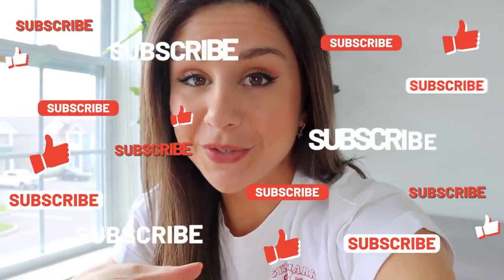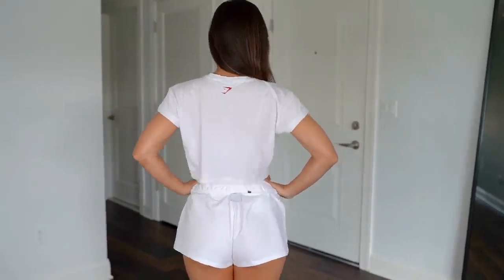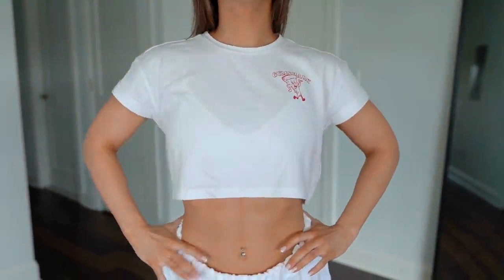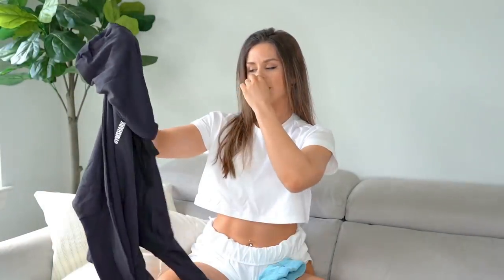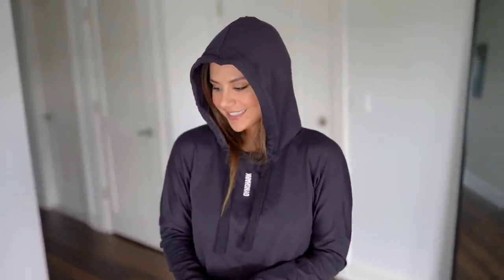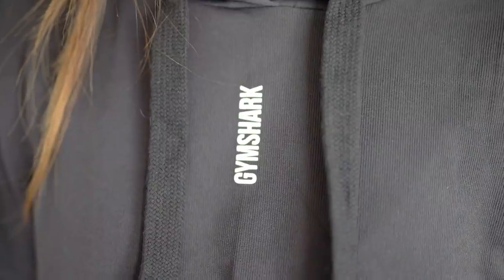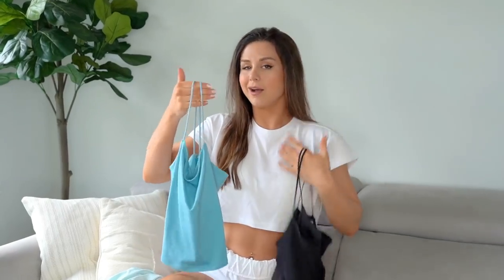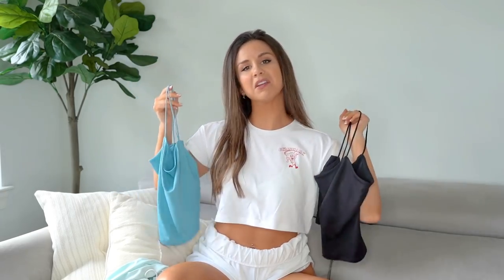NEW Gymshark PAUSE + PIZZA try on, haul, & review! | Gymshark new release haul | Ashley Gaita 2021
Pizza Hoodie- Sold Out :(

Hey boos! Coming at you today with a haul of the unreleased Gymshark Pause collection and Pizza pieces!!

*Height: 5' 3"
*Bust: 31"
*Waist: 25"
*Hips: 37"
*Inseam: 25"